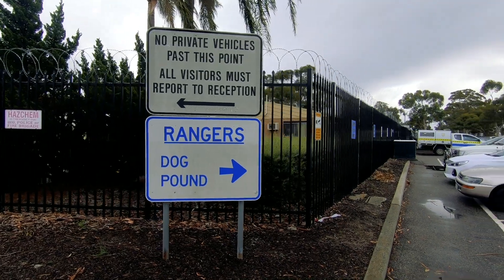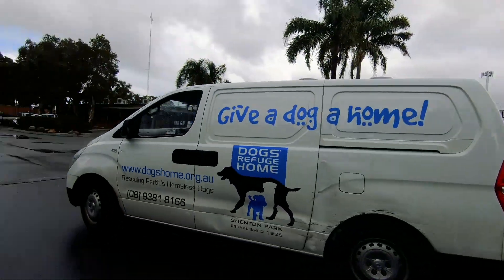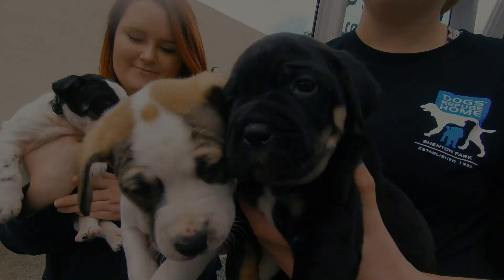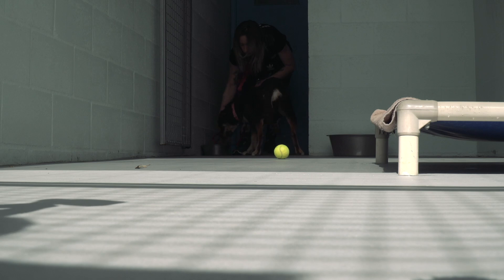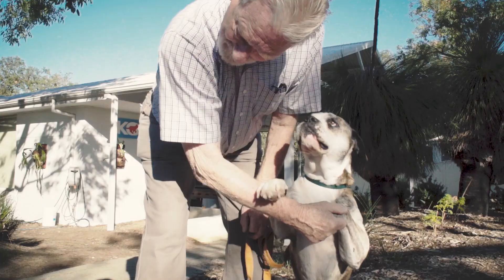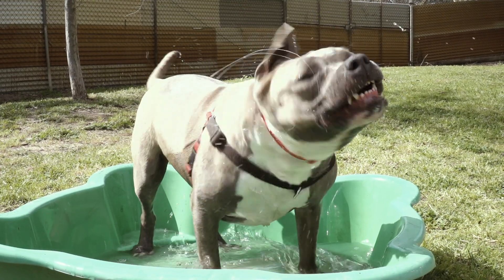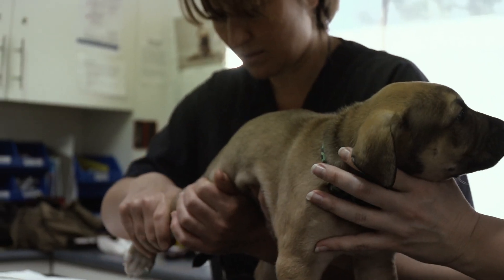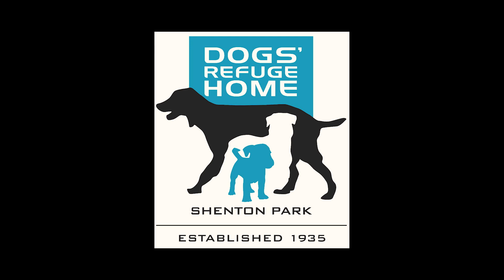Dogs' Refuge Home The Process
Welcome to a special edition video by Contingent Films, dedicated to unraveling the behind-the-scenes process at the Dogs' Refuge Home. Led by Bree Davies, a passionate animal welfare advocate and proud parent of a rescue dog named Ragnar, this video walks you through the comprehensive A-Z journey of rehoming a rescue dog.

From the moment a new dog is brought into the refuge, through extensive vet checks and behavioural assessments, and finally, to the pivotal point of matching the dog with the perfect owner, this video offers an in-depth look into what goes into giving these wonderful animals a second chance at happiness.

The Dogs' Refuge Home goes the extra mile to ensure every dog is nurtured and placed in a loving home. This is why a fee is charged when rehoming a rescue animal, providing necessary resources to continue their invaluable work.

Watch and discover the love, care, and dedication that goes into each rescue journey. By understanding the process, we hope you will see the value and impact of your contribution when adopting a dog from the Dogs' Refuge Home. This is more than just rehoming, it's about giving these beautiful animals a new leash on life.